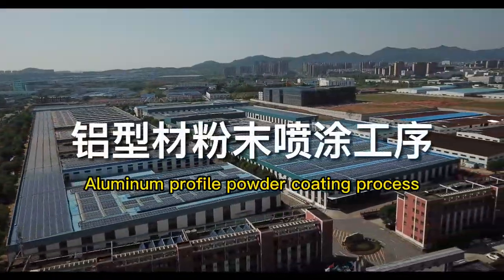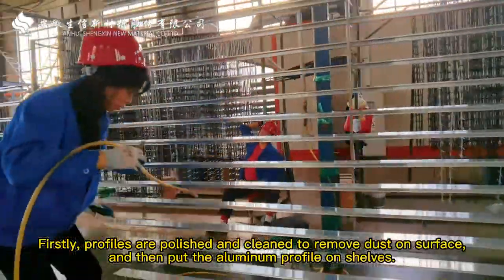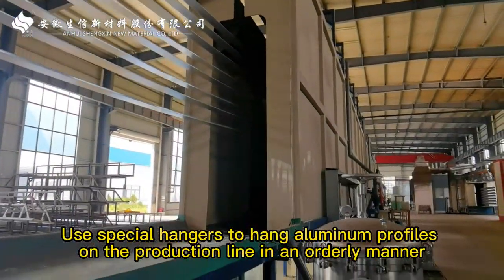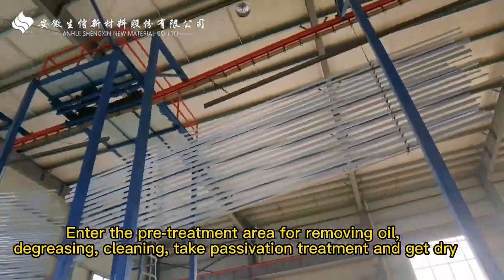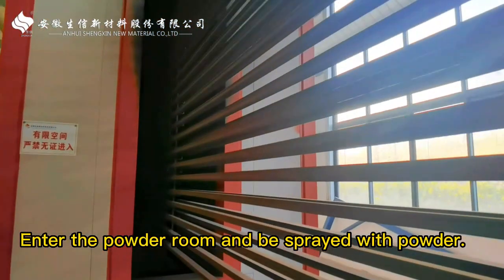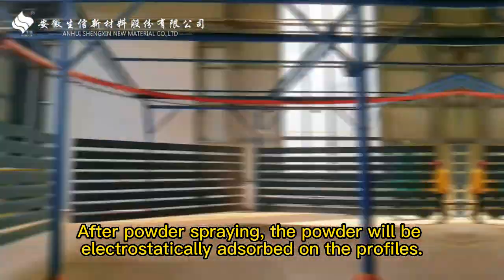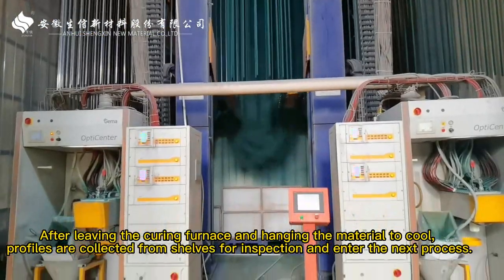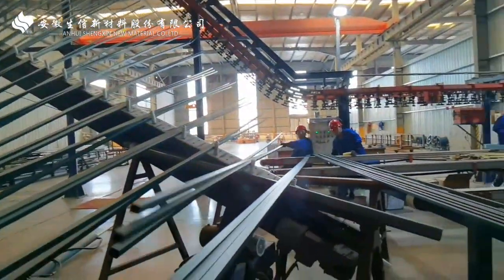powder coating of aluminum profiles